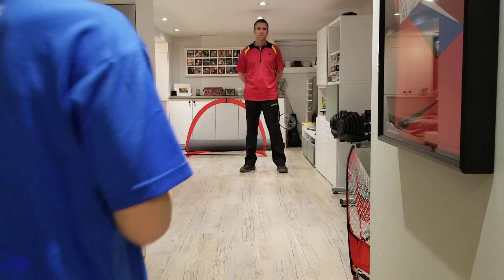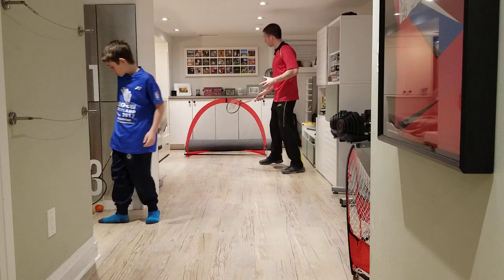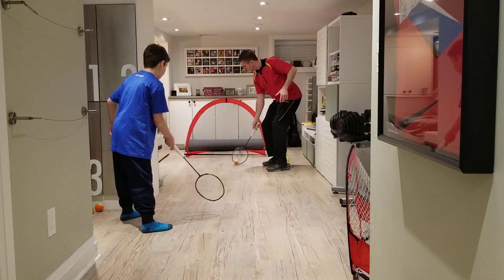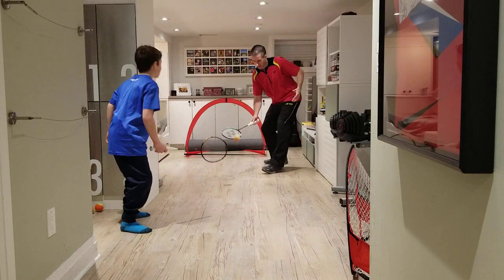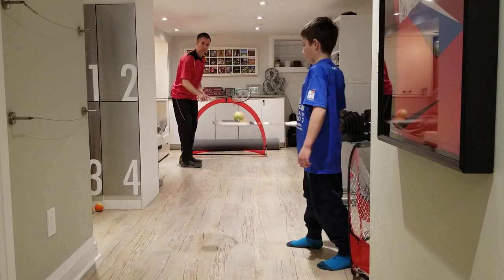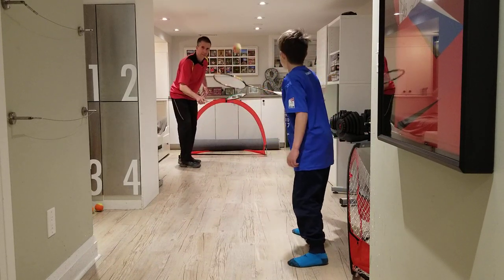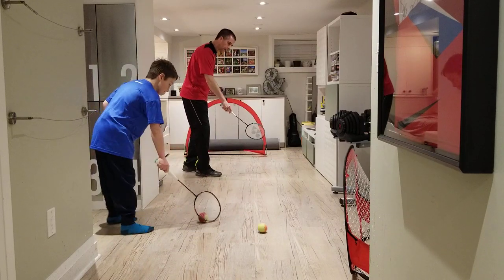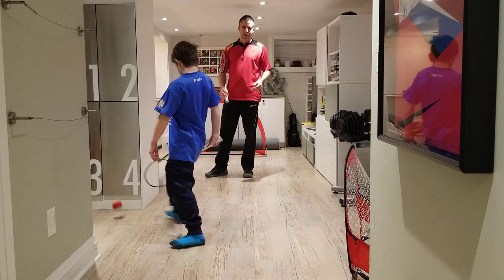Basement Badminton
Progressions for developing badminton skills.  Kids ages 3 - 12 will benefit from learning fun easy tricks to improve their athletic skills.